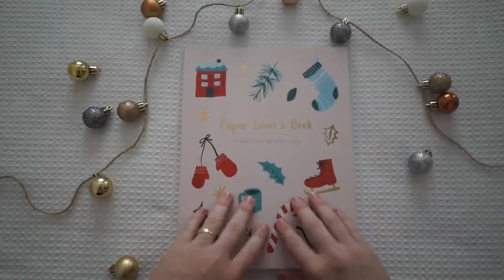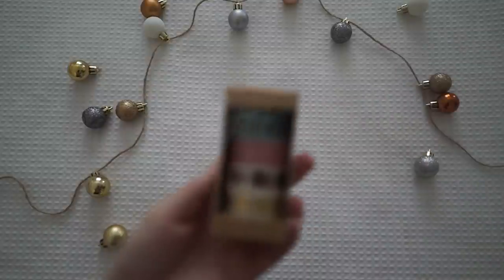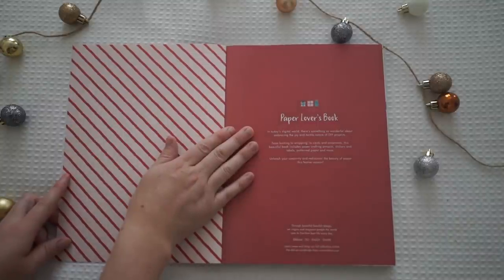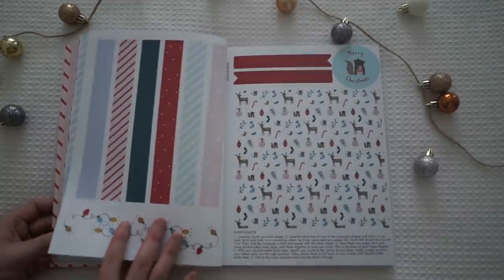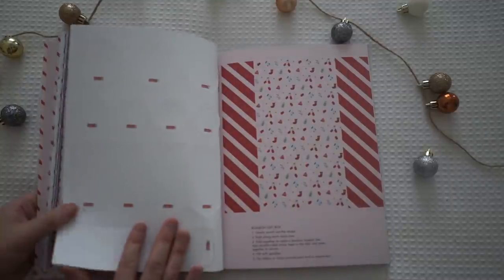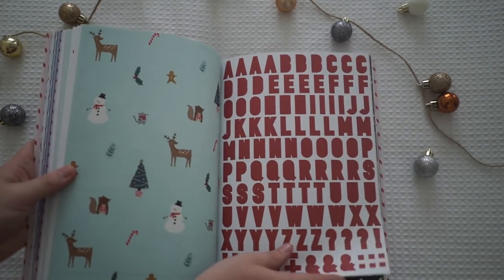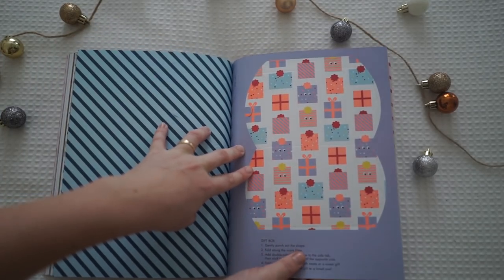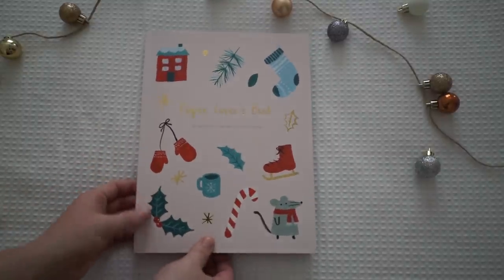NEW Kikki.K Paper Lover's Book Flip Through - Christmas Collection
I am in love with kikki.K's new JOY Collection! It's so festive and cute.

"Unleash your creativity and rediscover the beauty of paper this festive season with fun paper crafts and delicious DIY projects. This Paper Lover’s Book has everything you need to create a special and joyful Christmas."

Brittany McCowan
Narrabeen NSW 2101
Australia